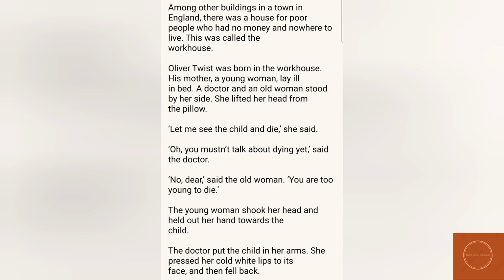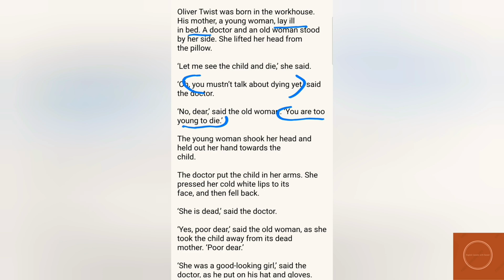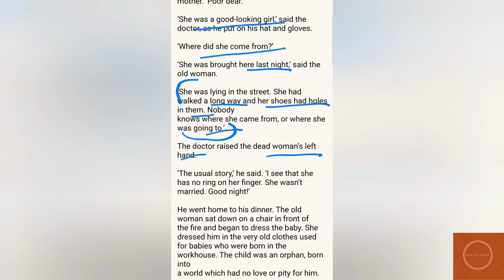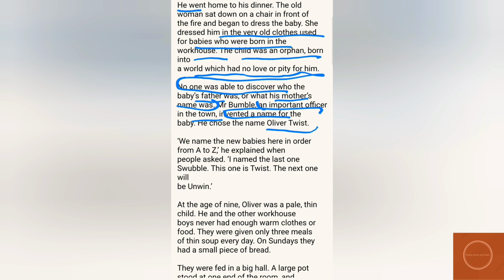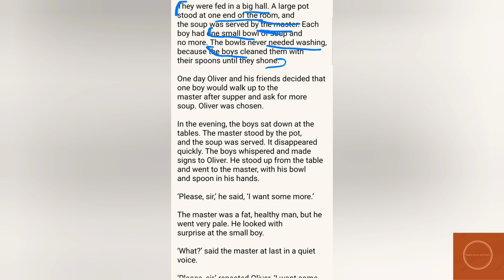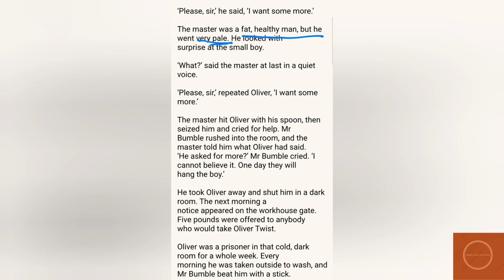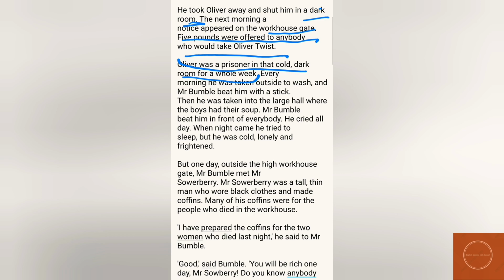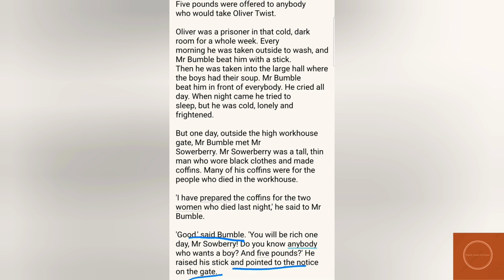Oliver asks for more | Charles Dickens | Class 9 ICSE | Treasure Chest | English Lessons with Guneet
At 1:16, not "work place" but it's "birth place"